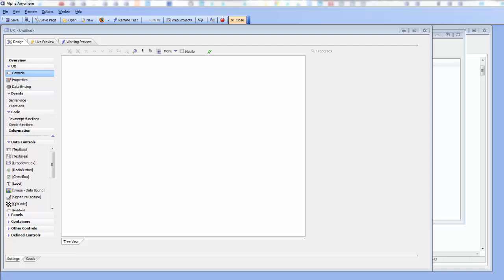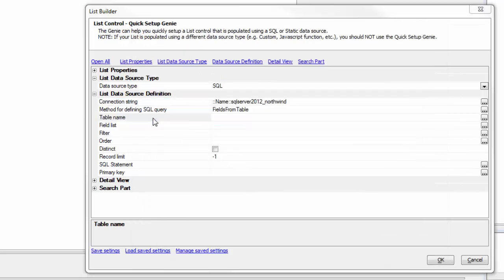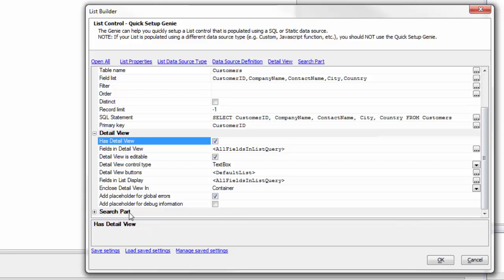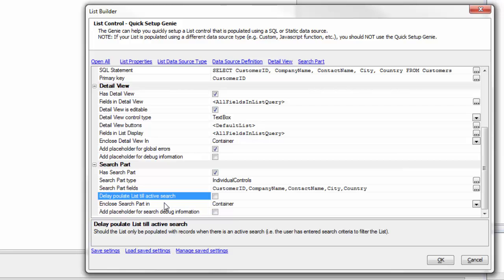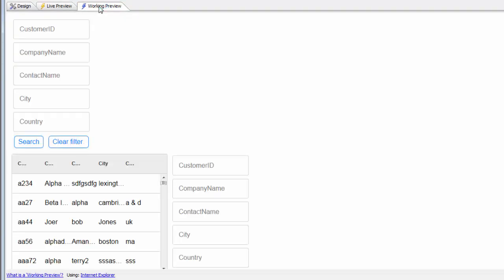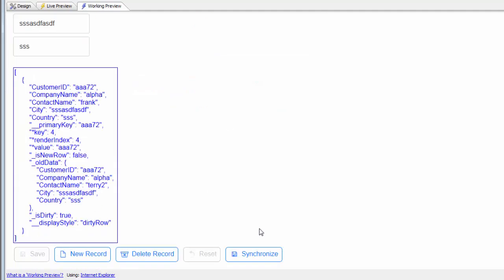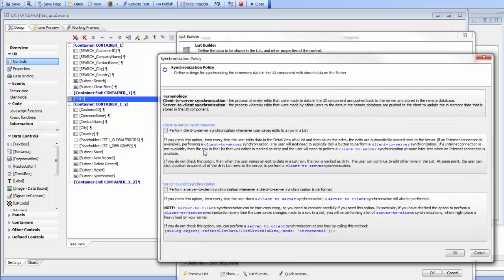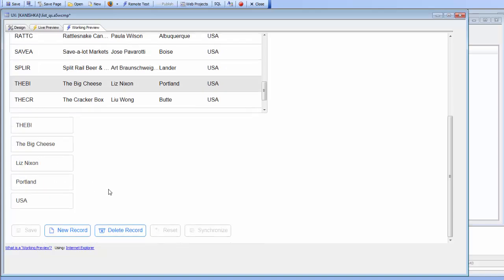AA UX List DV Quick Start Using The Quick Setup Genie